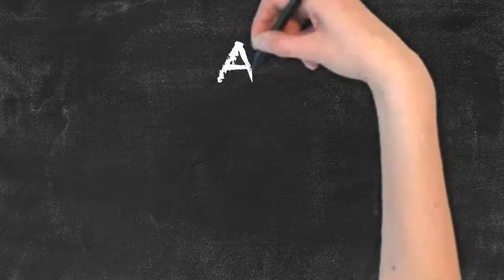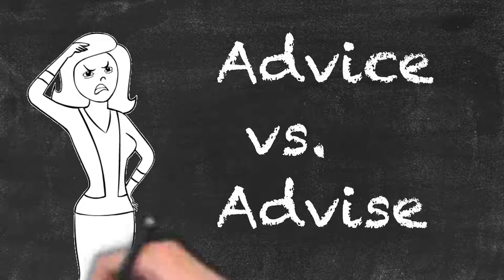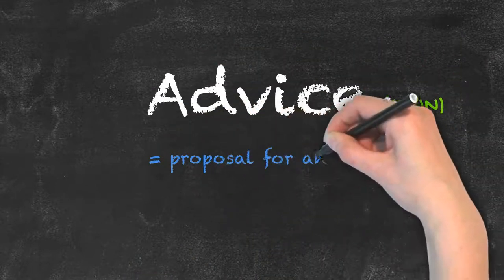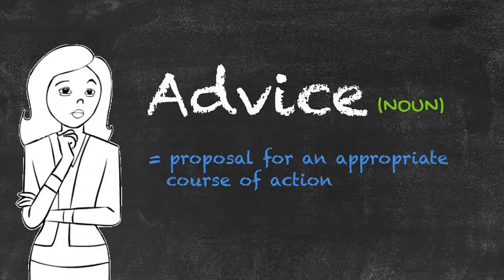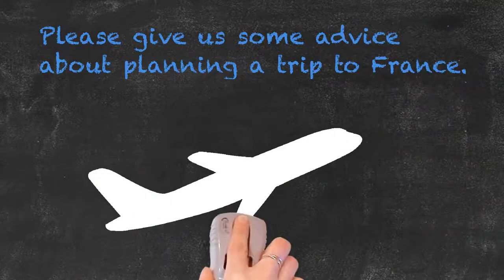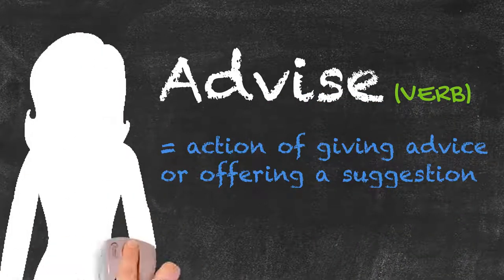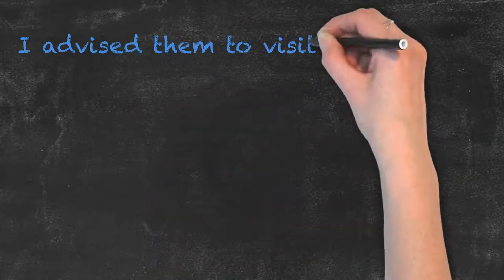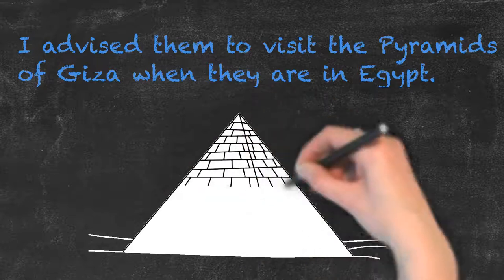Advice vs Advise | Ask Linda! | English Grammar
In this video Linda breaks down the difference between “advice” and “advise”.

These words are often confused due to their similar spellings.

Let’s take a closer look:

“Advice” spelled with a C is a noun and describes a proposal for an appropriate course of action.

Example:

Please give us some advice about planning a trip to France.

“Advise” spelled with an S is a verb and describes the action of giving advice or offering a suggestion.

I advised them to visit the Pyramids of Giza when they are in Egypt.

Therefore, we use “advice” as a noun and “advise” as a verb.